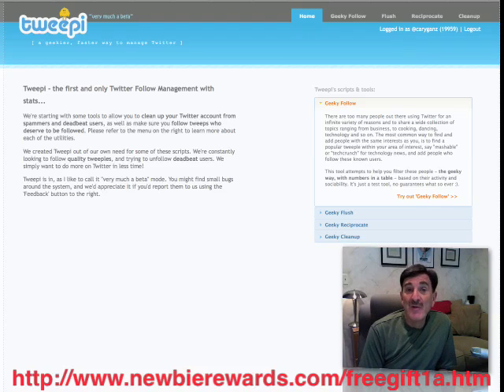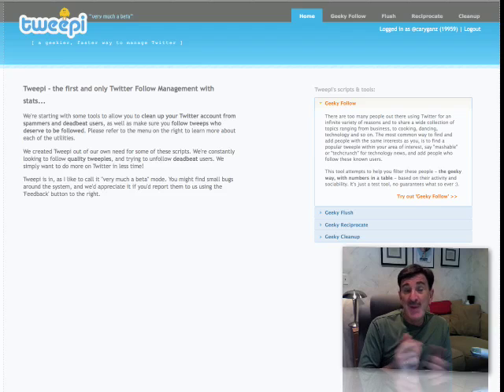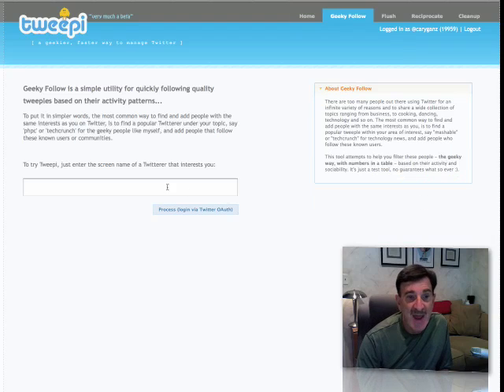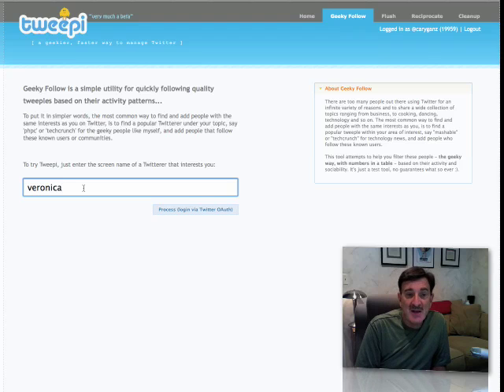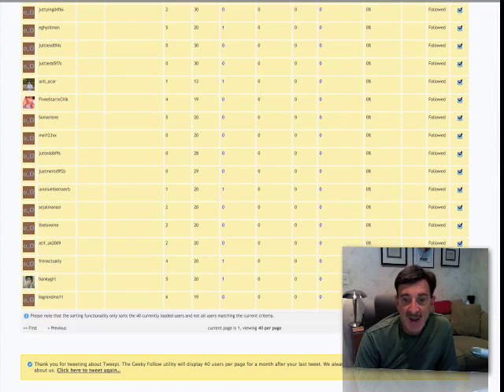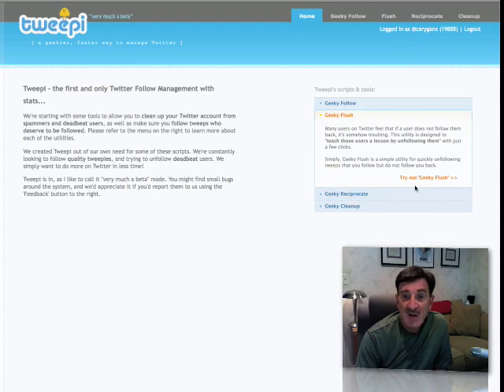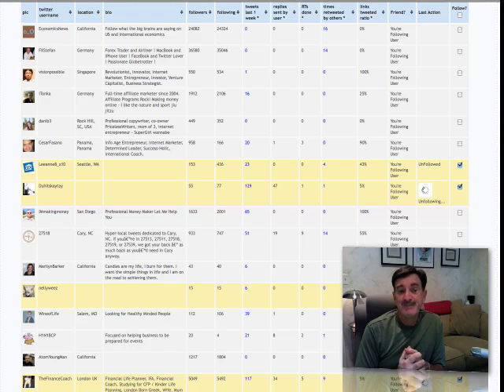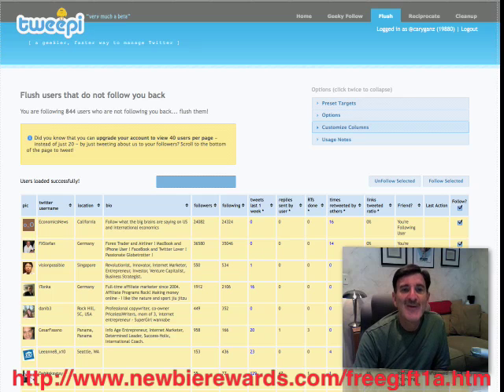Twitter Application of the Day - tweepi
Check out tweepi, a free application that allows you to maximize your Twitter experience by finding targeted followers and 'flushing' those people you follow but who do not follow you back.